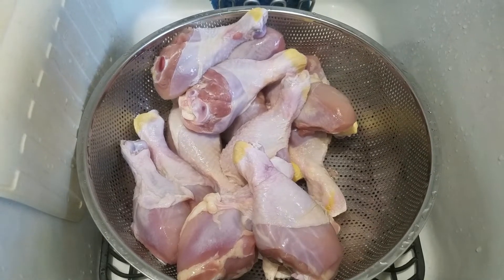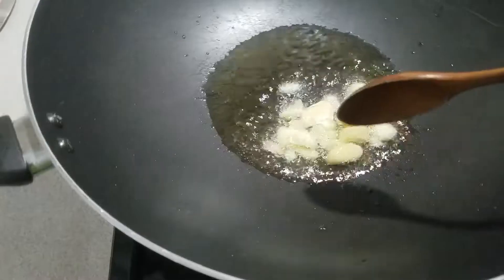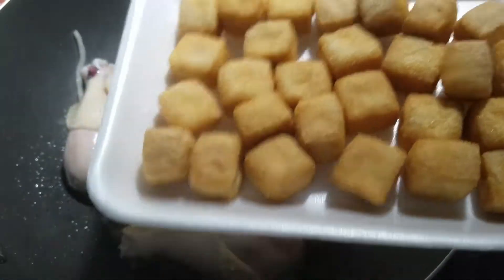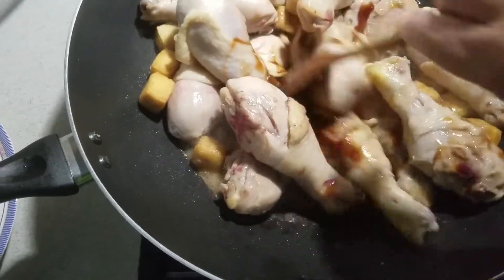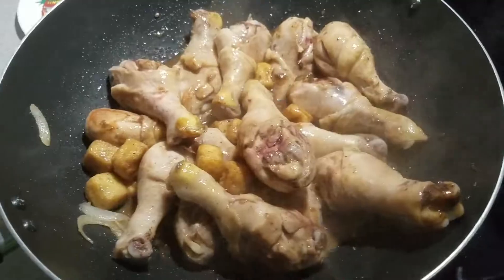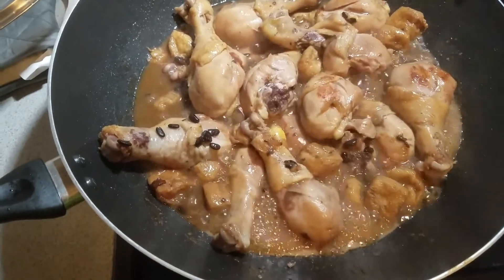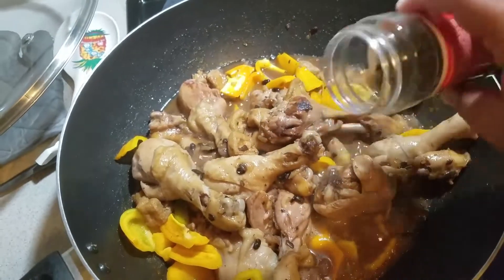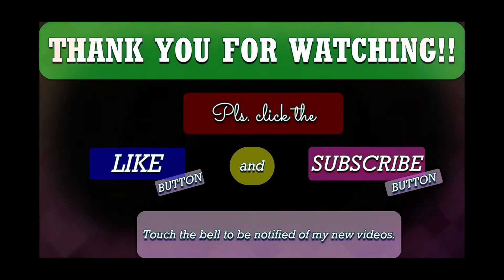Chicken and Tofu In Salted Black Beans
Chicken and fried tofu sauteed in salted black beans.   So easy and fast to cook.